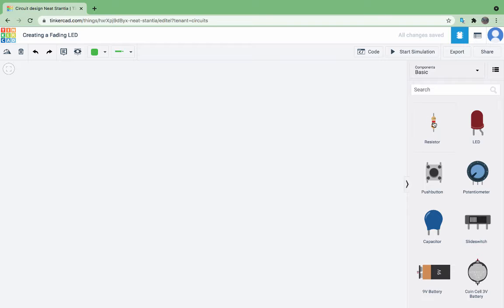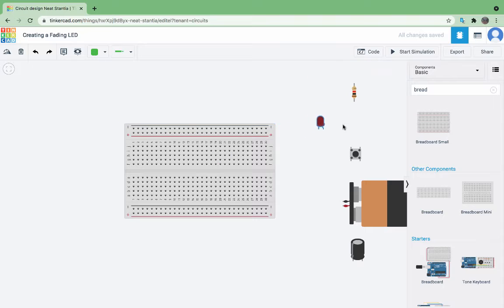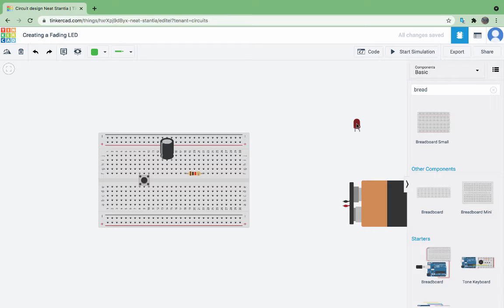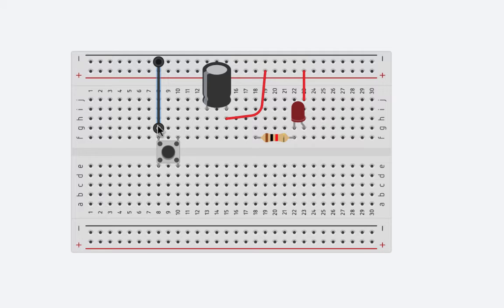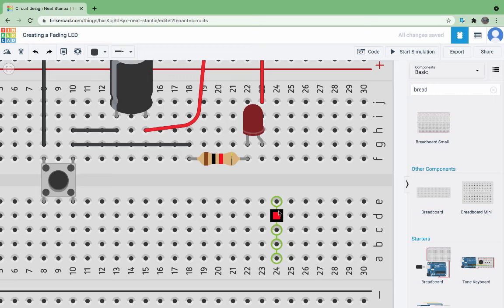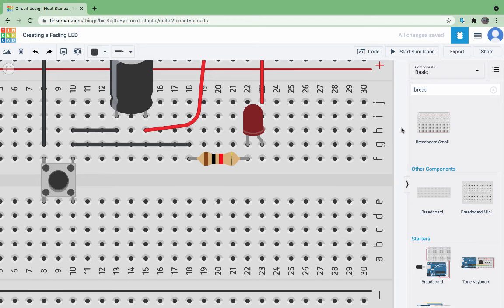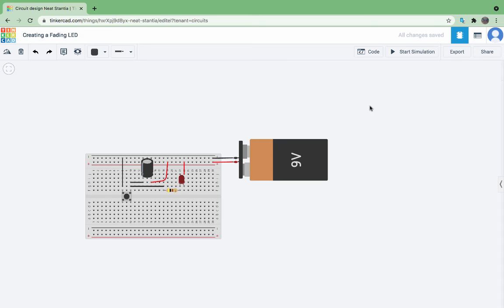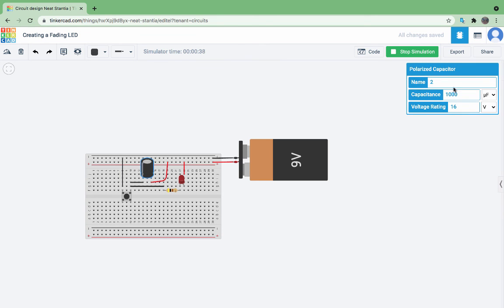Using a Capacitor to create a Fading LED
A Capacitor will store enough charge to briefly power an LED after the switch is no longer on. Adding a Capacitor permits a Fading LED.